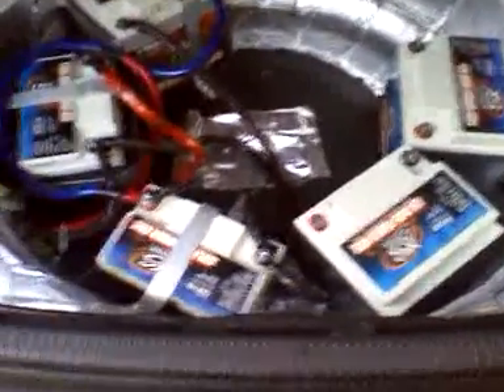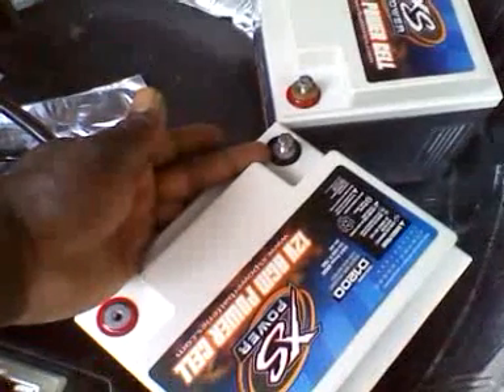Xs power wind joelsound188